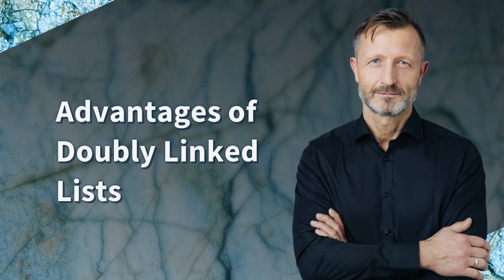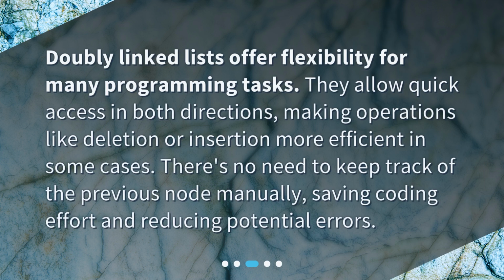Doubly Linked Lists Explained: When & How to Use Them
Linked Lists Simplified 👉 Discover how doubly linked lists work, their advantages over singly linked lists, and the best scenarios to use them in your code. Perfect for beginners and anyone looking to master essential data structures in programming. Watch now to boost your coding skills!

00:00 🔹 What Is a Doubly Linked List?
00:25 🔹 How Doubly Linked Lists Differ From Singly Linked Lists
00:52 🔹 Advantages of Doubly Linked Lists
01:19 🔹 When Should You Use Them?
01:45 🔹 Coding Basics: Creating a Doubly Linked List

🏷️ doubly linked list, data structures, coding basics, singly vs doubly linked list, programming tutorial, insert delete nodes, linked list advantages, computer science, undo redo functionality, memory management, software development

📌 Core Coding Concepts 🔸 Data Structures Fundamentals 🔸 Doubly Linked Lists Made Easy: How and When to Use Them